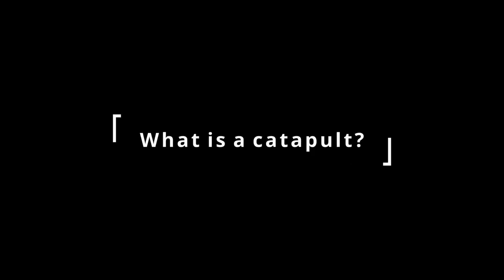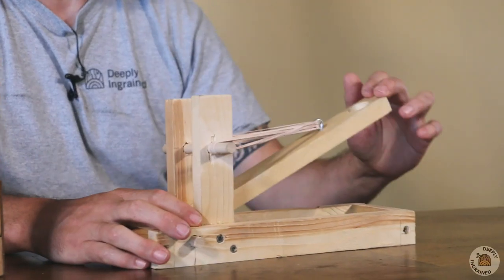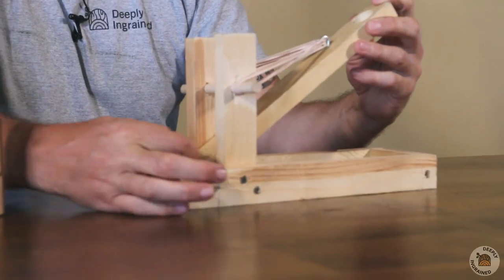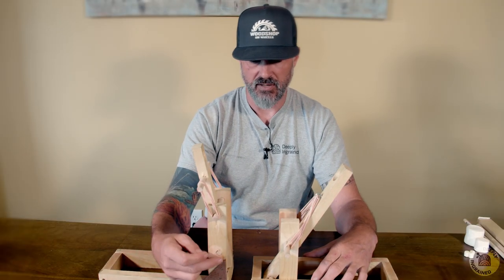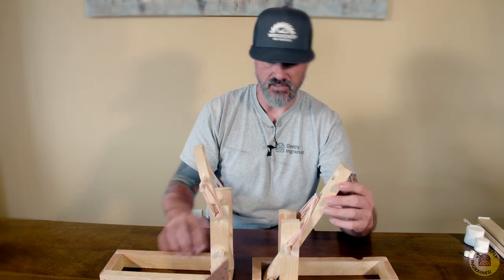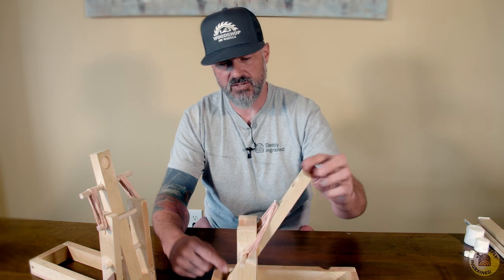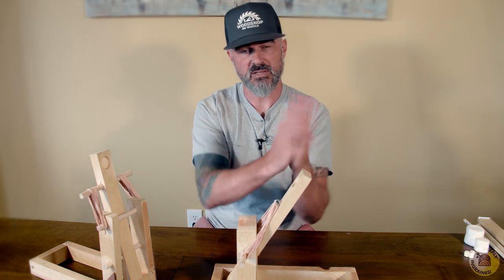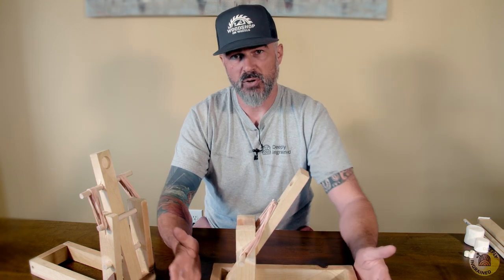Engineering Design Catapult Challenge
Deeply Ingrained's STEM Catapult Challenge introduction